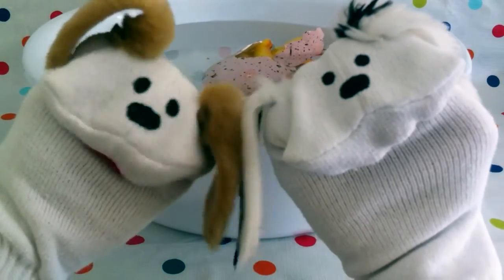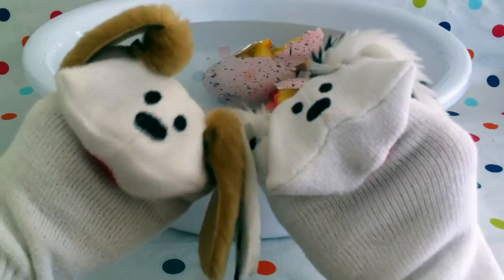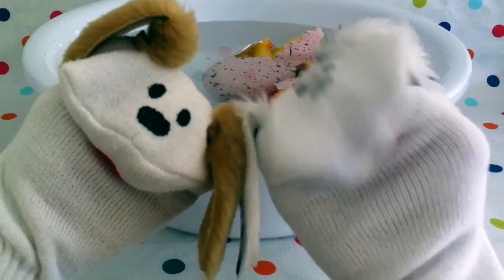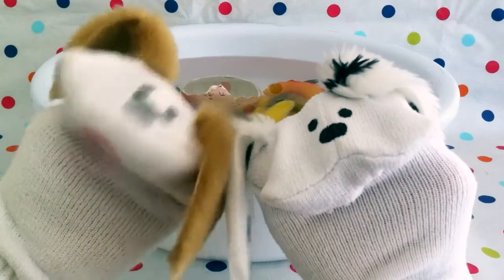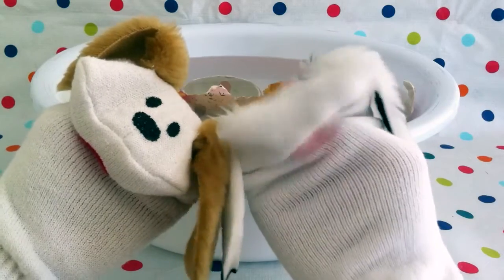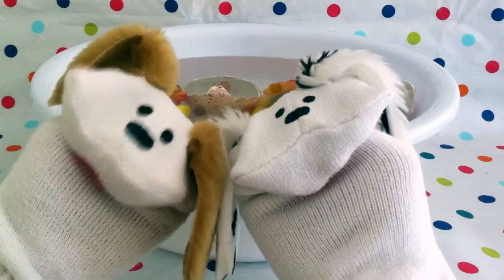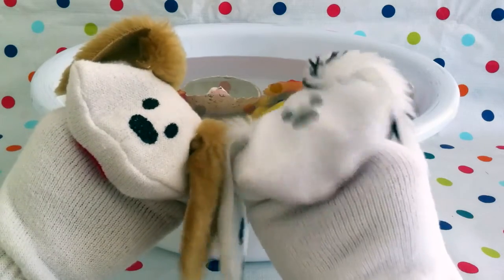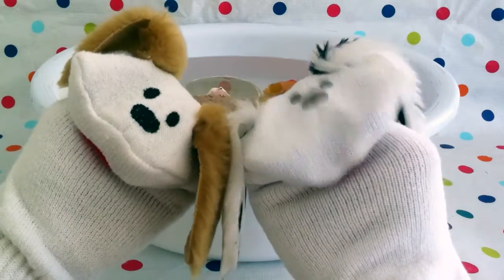Day 4 3 Gigantic Dinosaur Eggs Watch 5 Different Kinds of Baby Dinosaurs Hatch And Grow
Day 4 - We take the dinos out of their shells! 3 Ginormous Huge Dino Eggs the size of ostrich eggs! Jabu and Lani have never before done 3 massive surprise dinosaur egg toys before. What kind of dino toys will we end up with? You’ll have to watch on to see and maybe you can guess the baby dinos as they start to hatch! Dinosaur fun with Jabulani’s Playhouse :)

In this set of 3 gigantic dinosaur eggs toys, we hatched 2 different kinds of dinos. Here’s information about these dinosaurs for kids and adults alike. Which is your favorite dino?

Tyrannosaurus Rex toy - Tyrannosaurus gets his named from the Greek words for ‘tyrant lizard’! T.rex inhabited much of what is now the western parts of North America and is perhaps the best known of the theropods. Theropods were a group of bipedal (2 footed) carnivorous dinos. It was amongst the last living of the non-avian dinosaurs and was active around 67 million years ago. It was around 40 feet long (12.3 meters) and about 13 feet tall at the hips (4 meters) weighing around 7 tons. It is considered an opportunistic carnivore which means it both scavenged and hunted for its food.

Triceratops - Is one of the last known non-avian dinos and was active around 68 million years ago. It was also known to frequent North America. The name Triceratops means ‘three horned face’.  It is a well known dino thanks to the large number of fossil records that have been found. Not one of the biggest, it still stood about 10 feet (3 meters) high and 30 feet (9 meters) long.